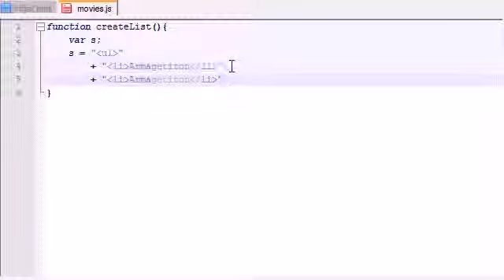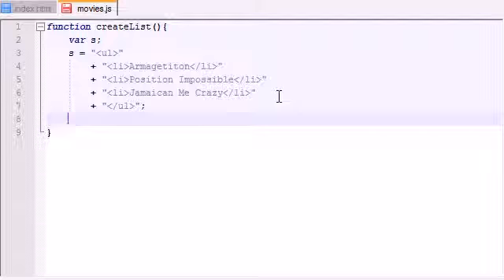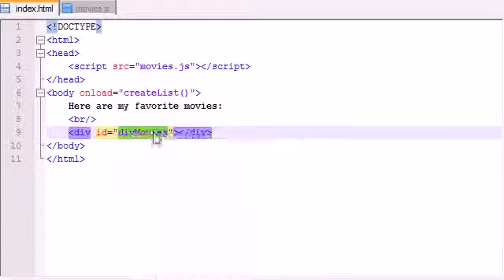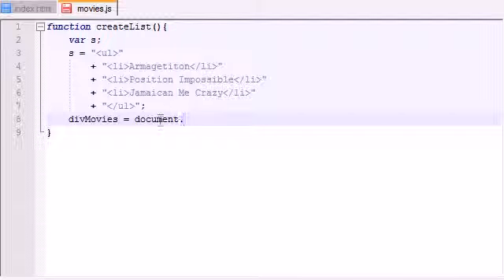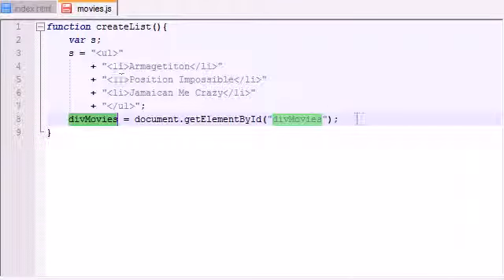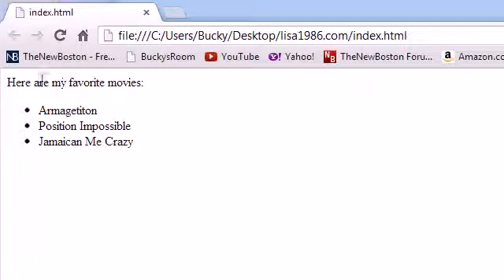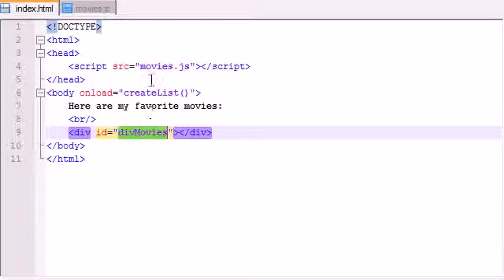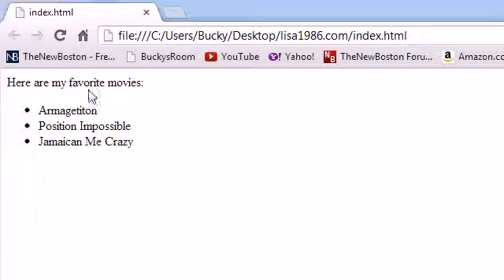FREE AJAX Tutorial 14 Jamaican Me Crazy